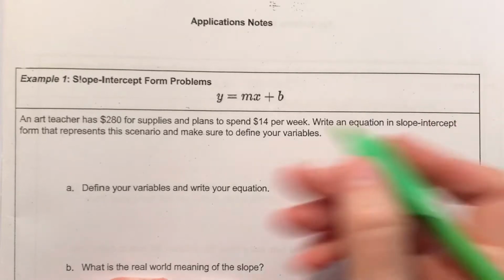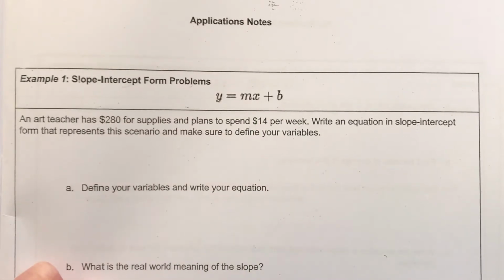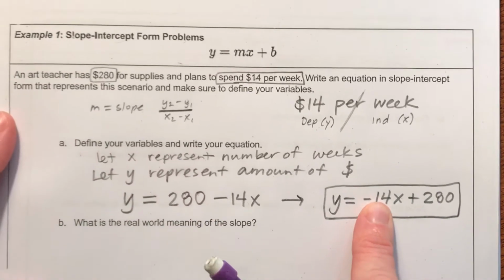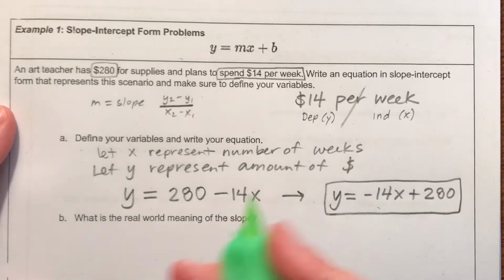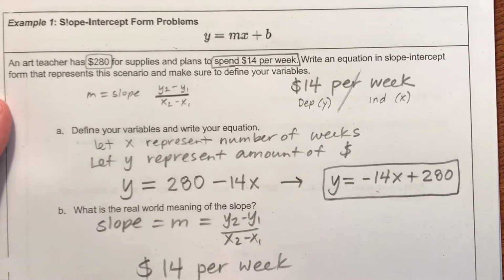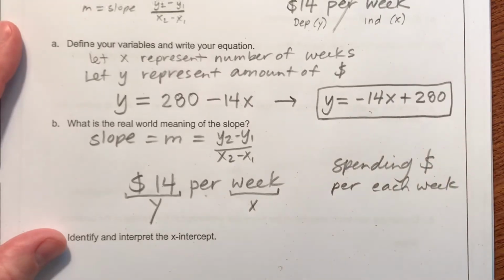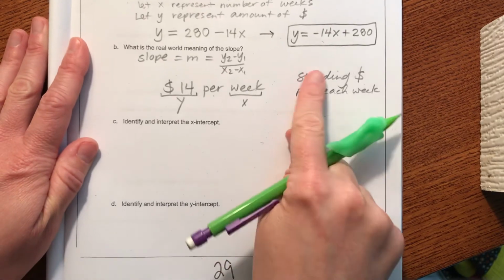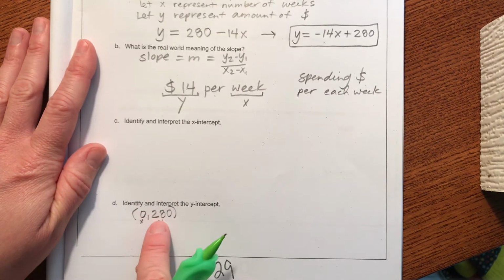Slope-Intercept (Linear) Application Problem 1